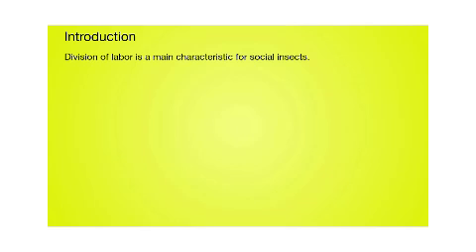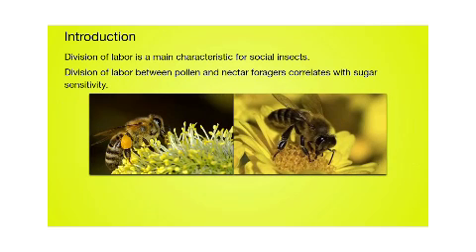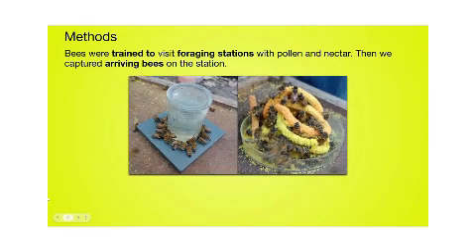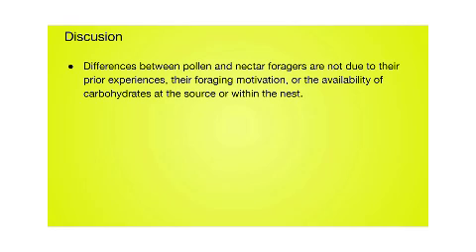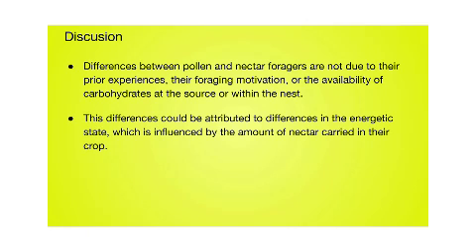Virtual Poster 32 Micael Ain Roldan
Title: Differences in Sugar Response Thresholds and Sugar Satiety Levels in Pollen and Nectar foraging bees (Apis mellifera).

Micael A. Roldán (1,2), Pilar A.Fernández (1,2),  Andrés Arenas (1,2)
(1) Behavioral Physiology and Sociobiology of Bees Group, Department of Biodiversity and Experimental Biology, Faculty of Exact and Natural Sciences., University of Buenos Aires, Buenos Aires, Argentina
(2) Institute of Biodiversity and Biology Experimental and Applied, CONICET, University of Buenos Aires, Buenos Aires, Argentina

Foraging specialization in Apis mellifera bees has been extensively studied as a case for understanding the division of labor in social insects. Previous work argues that pollen foragers exhibit lower sugar response thresholds (SRTs; the lowest sugar concentration that induces proboscis extension) than nectar foragers. However, recent studies showed that SRTs are not fixed and can be modulated by motivation and previous taste experience. Considering that the context in which bees are obtained can determine response levels, we aim to determine the basal (intrinsic) SRTs of pollen and nectar foragers after normalizing their motivational level and their experiences. In addition, we assessed the extent to which SRTs are controlled by foragers' satiation. To this end, we captured 50 foragers from each group when they arrived at a foraging station. Twenty-five bees were evaluated immediately after being captured. The remaining bees were confined in a 10x10x10cm acrylic box with ad-libitum food, to be evaluated after 24 hours of normalization. In a complementary experiment, we repeated the procedure and dissected the bee's crops to weigh their content, as a measure of the satiety level of the individuals. Contrary to previous studies, pollen foragers showed higher SRTs than nectar foragers in both tests (i.e. before and after normalization). Interestingly, normalization accentuated such differences, indicating that regardless of motivation and previous experiences, pollen foragers are less sensitive to sugar and therefore less attracted to nectar sources. Crops weights also increased more among pollen foragers after normalization, suggesting that inherent differences in SRTs may be due to differences in satiation between the two groups.

Diferencias en los umbrales de respuesta al azúcar y en los niveles de saciedad de azúcar en abejas que forrajean polen y néctar (Apis mellifera).

La especialización en la búsqueda de alimento en las abejas Apis mellifera ha sido estudiado ampliamente como un caso para comprender la división del trabajo en insectos sociales. Trabajos anteriores sostienen que las forrajeras de polen presentan umbrales de respuesta al azúcar (URAs; la concentración de azúcar más baja que induce la extensión de la probóscide) más bajos que las forrajera de néctar. Sin embargo, estudios recientes han demostrado que los URAs no son fijos y pueden modularse en función de la motivación y la experiencia gustativa previa. Considerando que el contexto en el que se obtienen las abejas puede determinar los niveles de respuesta, nos propusimos determinar las URAs basales (intrínsecos) de las forrajeras de polen y néctar tras normalizar su nivel motivacional y sus experiencias previas. Además, evaluamos hasta qué punto las URAs están controladas por la saciedad de las forrajeras. Para ello, capturamos 60 forrajeras de cada grupo cuando llegaron a una estación de forrajeo. Veinticinco abejas fueron evaluadas inmediatamente después de ser capturadas. Las restantes fueron confinadas en una caja de acrílico de 10x10x10cm con comida ad-libitum, para ser evaluadas tras 24 horas de normalización. En un experimento complementario, repetimos el procedimiento y diseccionamos los buches de las abejas para pesar su contenido, como medida del nivel de saciedad de los individuos. Contrariamente a estudios anteriores, las forrajeras de polen mostraron URAs más elevados que las forrajeras de néctar en ambas pruebas (es decir, antes y después de la normalización). Curiosamente, la normalización acentuó tales diferencias, lo que indica que, independientemente de la motivación y las experiencias previas, las forrajeras de polen son menos sensibles al azúcar y, por lo tanto, se sienten menos atraídas por las fuentes de néctar. El peso de los buches también aumentó más entre las forrajeras de polen tras la normalización, lo que sugiere que las diferencias inherentes en los URAs pueden deberse a diferencias en la saciedad entre los dos grupos.